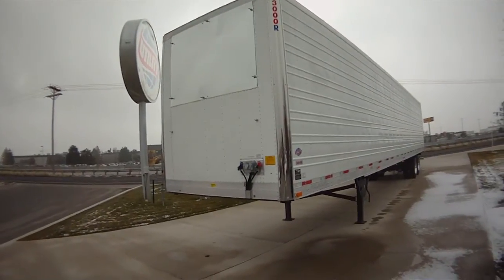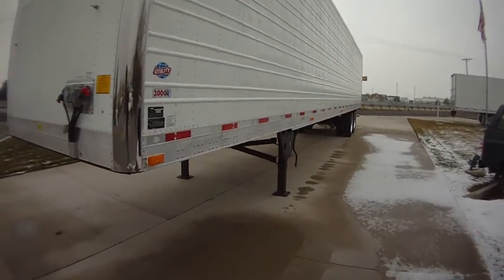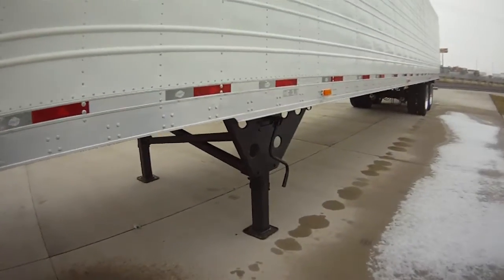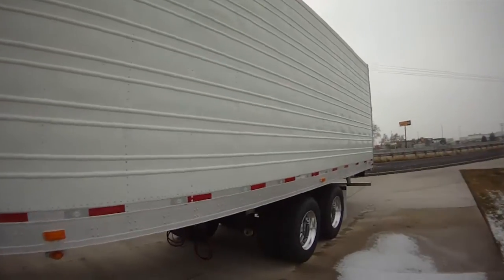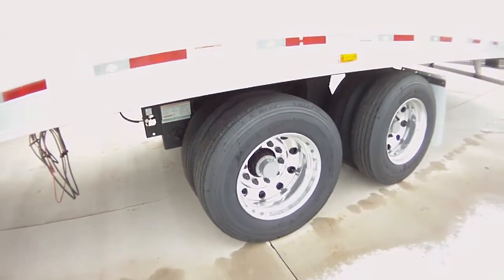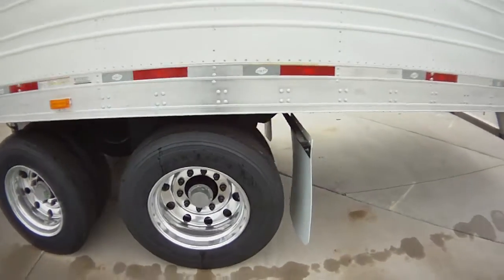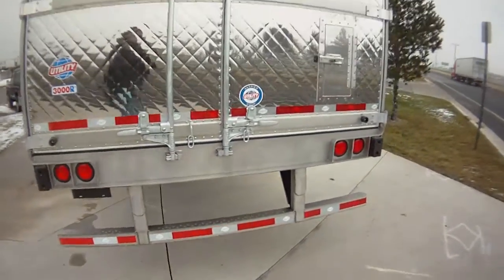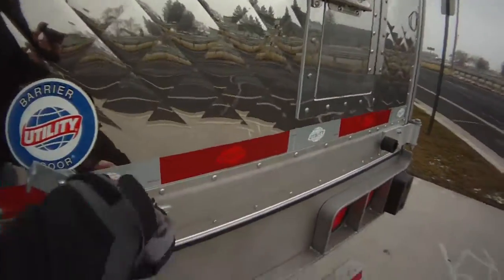2012 Utility 53x102 Semi Fancy - No Side Skirts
2012 Utility 3000R reefer trailer
53'x102"
2-5-6-5 PC rated LED
SST front corners
SST rear doors
SST rear door cross braces
SST rear door vent
8 Aluminum Wheels
Hendrickson Air Ride suspension
Air Operated Pin puller